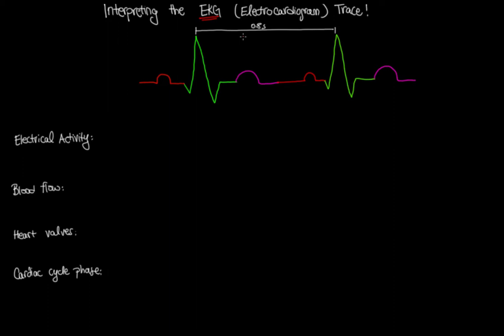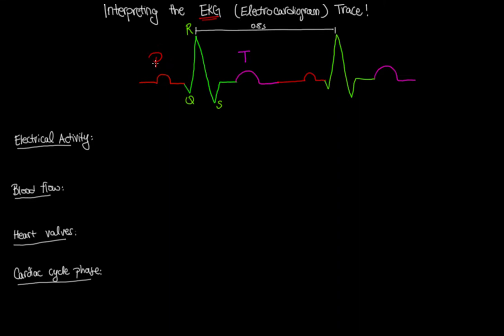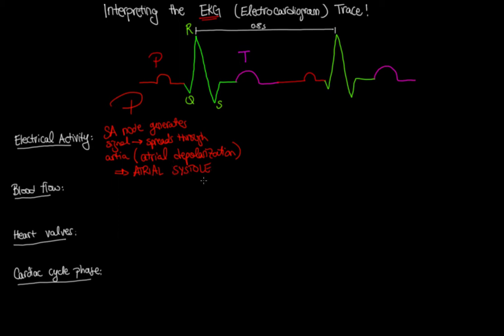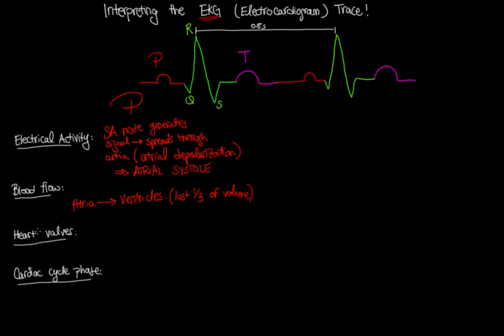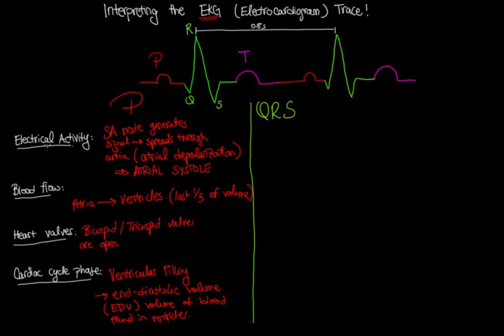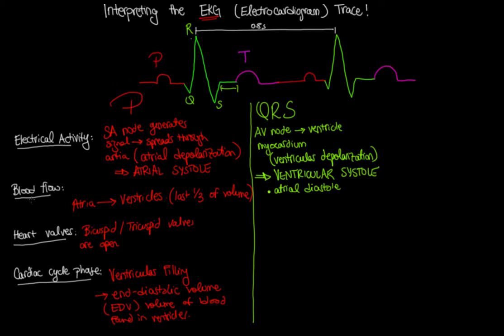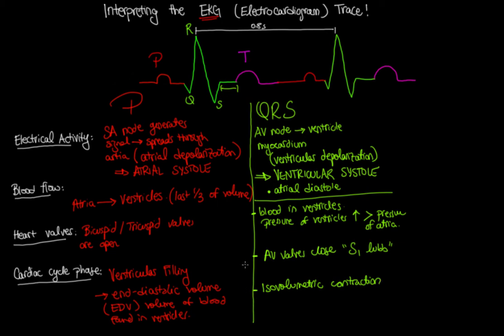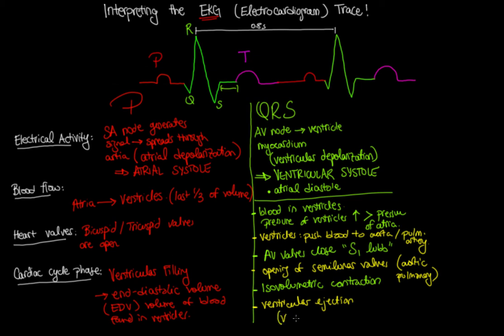EKG Trace Part 1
Learn about the components of the EKG trace. This video will also describe the cardiac cycle stages and the direction of blood flow during the 3 main EKG components.